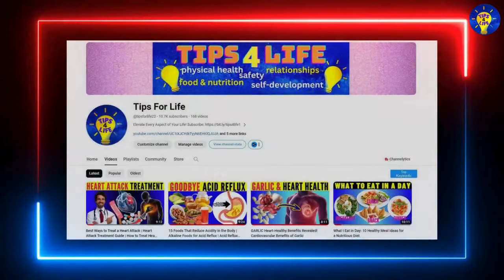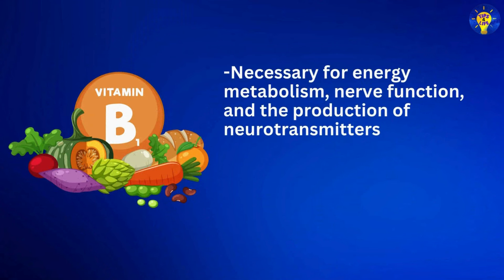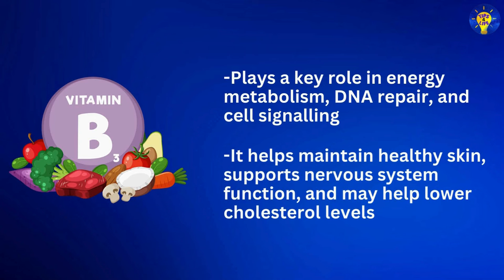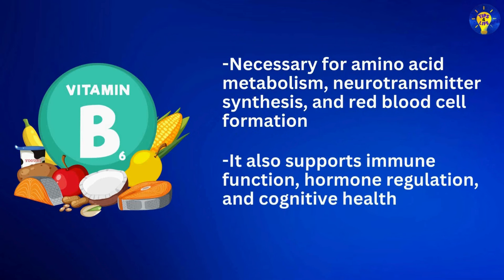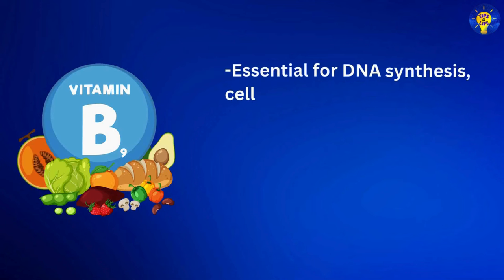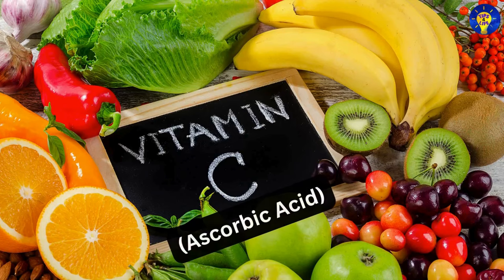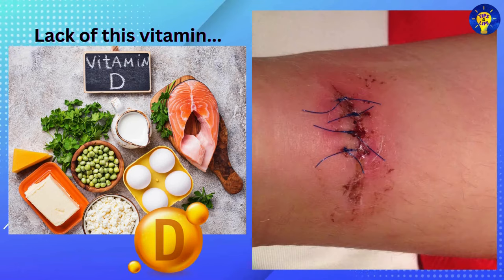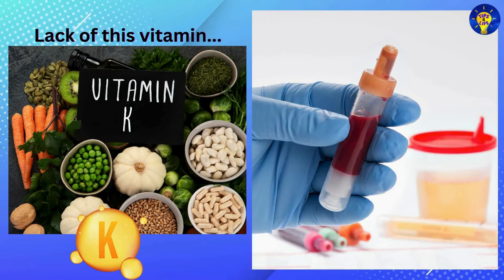Top Signs & Symptoms of Vitamin Deficiencies | Spotting Vitamin Deficiencies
Are you missing out on essential vitamins? 🥦🔍 Discover the Top Signs & Symptoms of Vitamin Deficiencies and learn how to recognize if your body is lacking essential nutrients.
This video provides crucial information on identifying vitamin shortages and what you can do to address them.
🔍 What You’ll Learn:
• Key Symptoms: Recognize the common signs of vitamin deficiencies and understand how they manifest in your body.
• Common Deficiencies: Learn about the most frequent vitamin shortages and the health issues they can cause.
• Actionable Tips: Get advice on how to address deficiencies through diet, supplements, and lifestyle changes.
💡 Why It Matters: Understanding vitamin deficiencies is vital for maintaining overall health and preventing chronic issues. Discover how to identify and correct deficiencies to support your well-being.

Resources used in this video:
-Video, intro music & thumbnail footage by various authors from Pixabay.com, Canva.com, & Pictory.ai